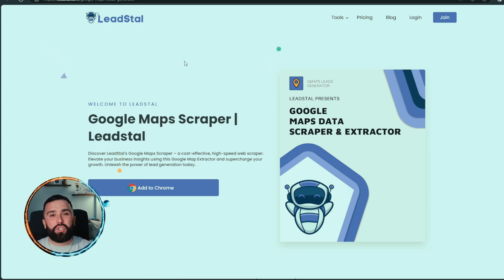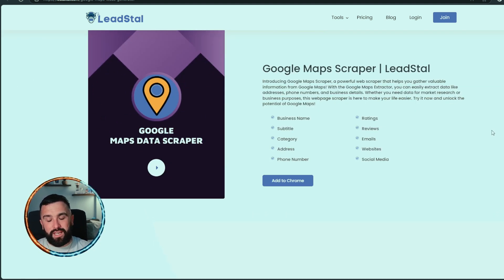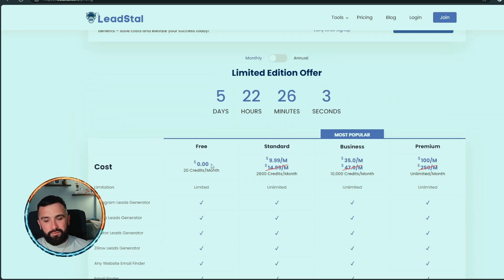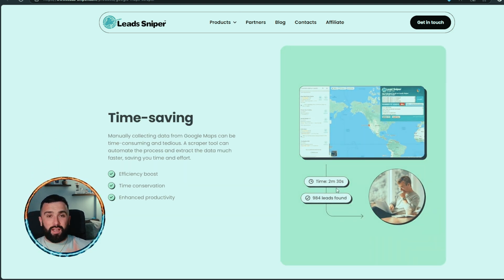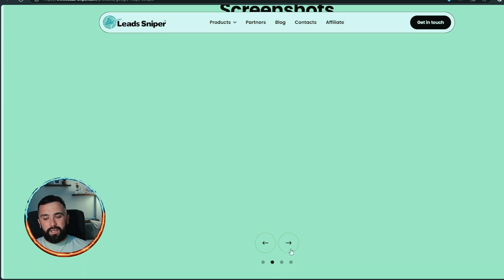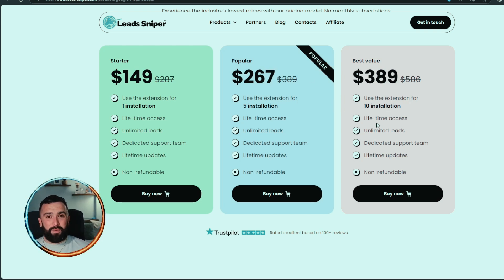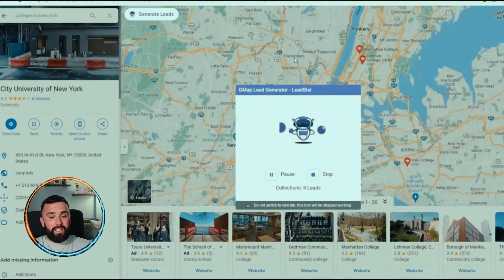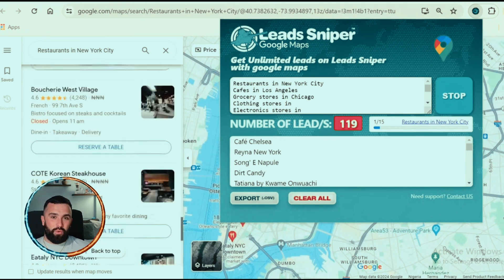Leadstal vs. Leads Sniper: Which Email Extractor really works for you? 🤯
In this video, we compare two powerful email extractor—Leadstal and Leads Sniper—to help you discover which email extractor really works for you! If gathering high-quality leads quickly and effortlessly is your goal, this comparison is a must-watch. I’ll share my experiences with both tools and reveal the standout option for lead generation.

Let’s start with Leadstal. While it can get the job done, Leadstal operates slower, requires more manual effort, and involves a longer setup process. It’s suitable for smaller projects, but its lack of automation and speed can be a drawback if efficiency is your priority.

Now, let’s talk about Leads Sniper. This tool is incredibly fast, featuring a sleek interface and a powerful Google Maps scraper that extracts thousands of leads within seconds! With the ability to scrape multiple browsers simultaneously, Leads Sniper supports large-scale outreach without delays. It offers lifetime access, unlimited leads, and 60+ data points, including emails, social profiles, and addresses—making it the superior choice. 🤯

Watch the full comparison to see which email extractor really works for you!